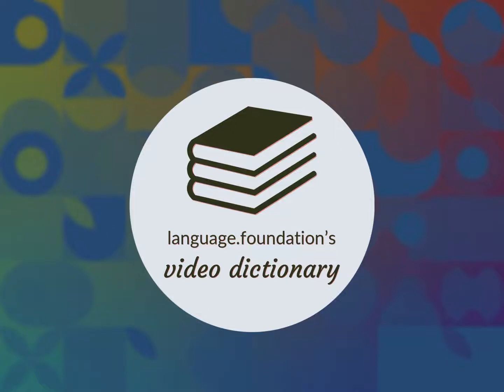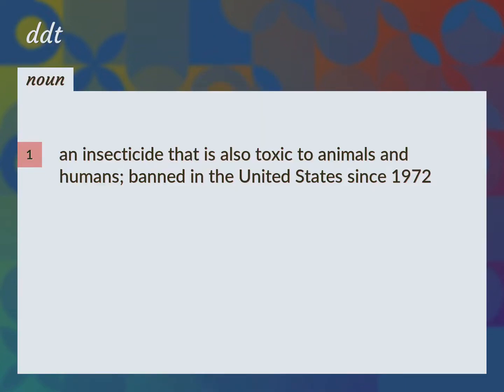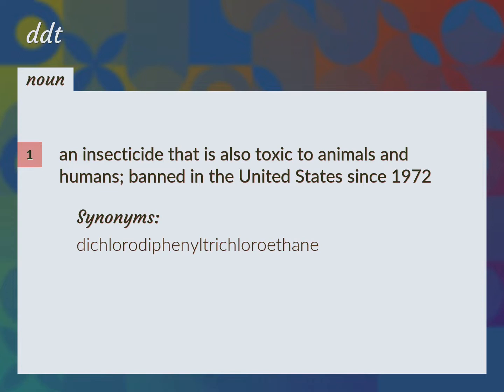Ddt | meaning of Ddt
What is DDT meaning?